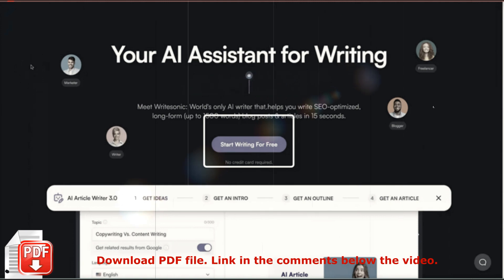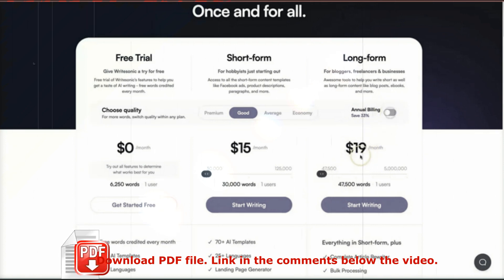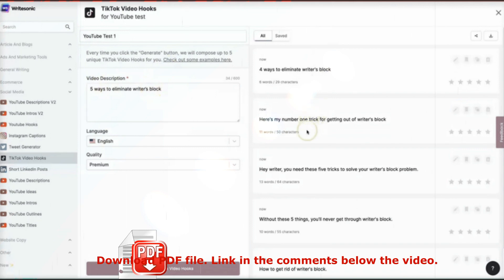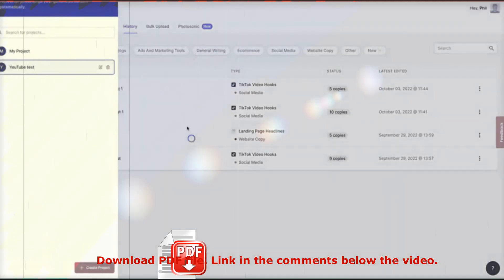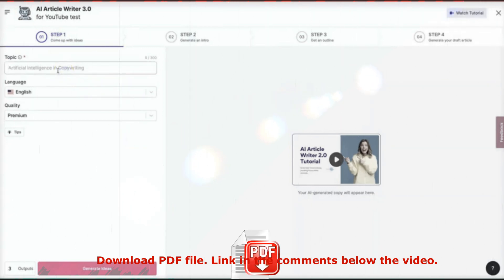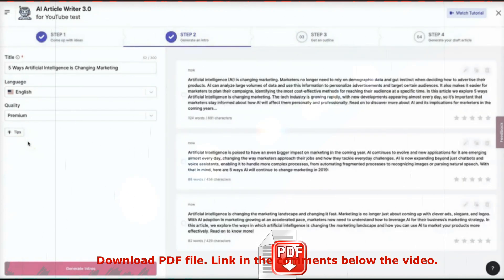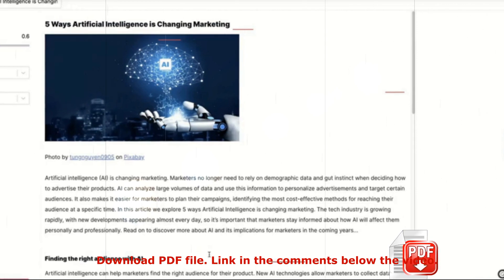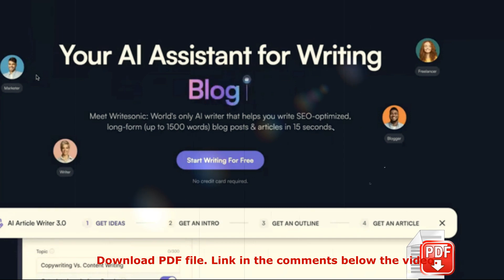Writesonic Quickly and Easily Write Blog Posts in Minutes Review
Writesonic is an ai copywriting tool that can help you write your blog posts in minutes. It's quick, easy to use, and best of all - it's free to start! Watch this video for a full Writesonic review and see how Writesonic can help you write better blog posts in no time at all!
Writesonic is one of the best ai writing assistants on the market. It now also includes Chatsonic which is equivalent to ChatGPT.